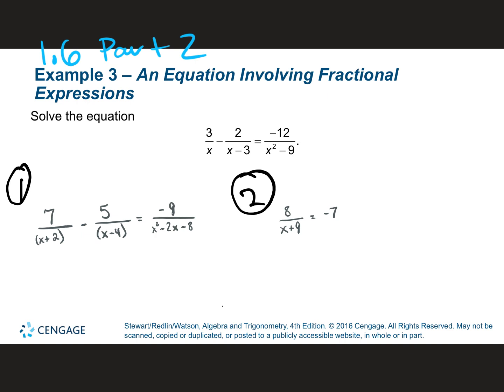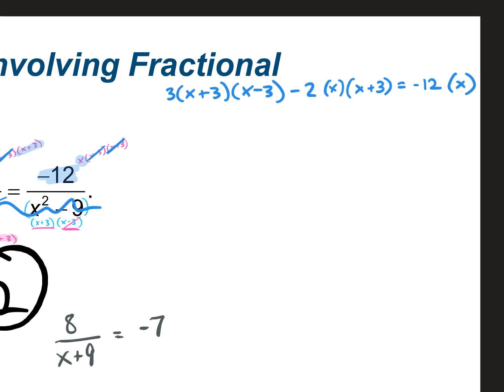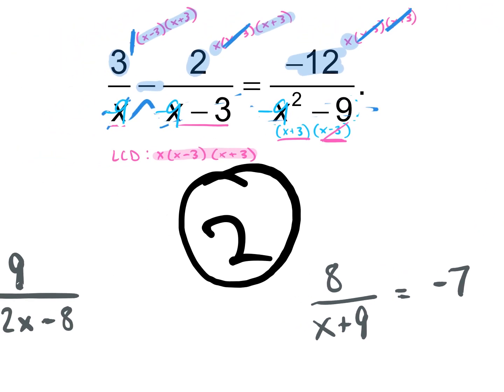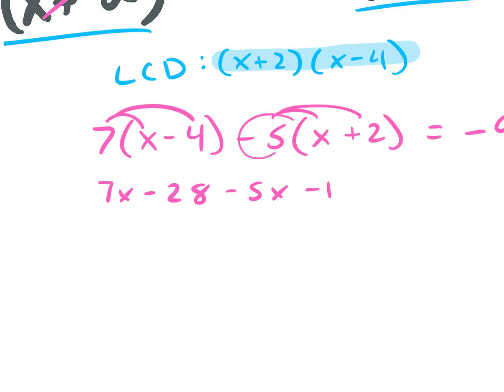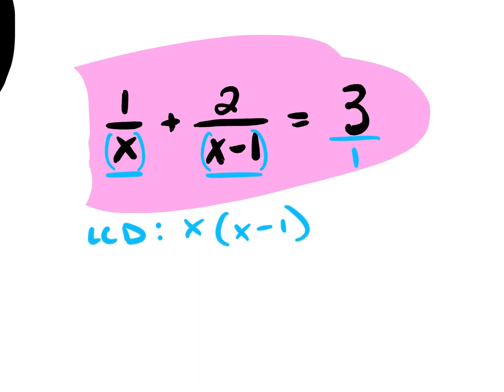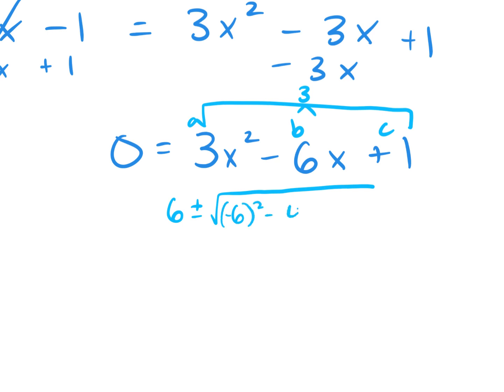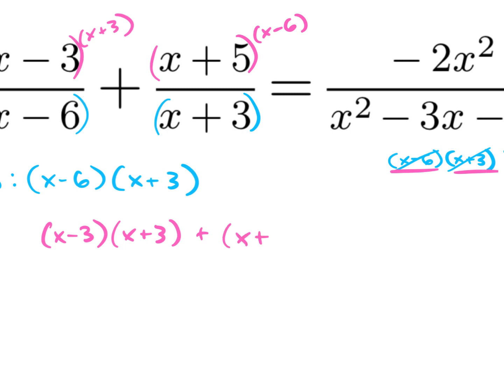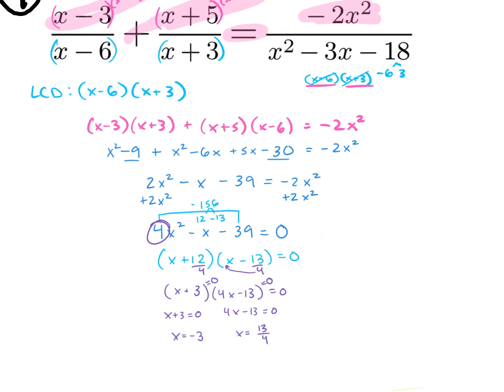9.28 MFCA 1.6 PART2 EQUATIONS WITH FRACTIONS